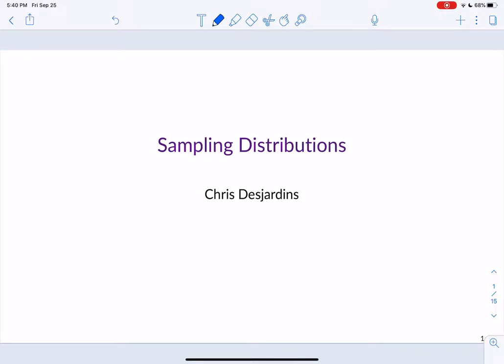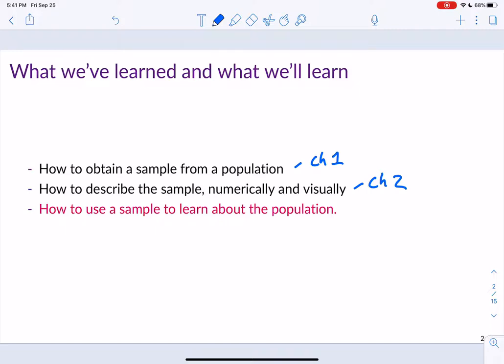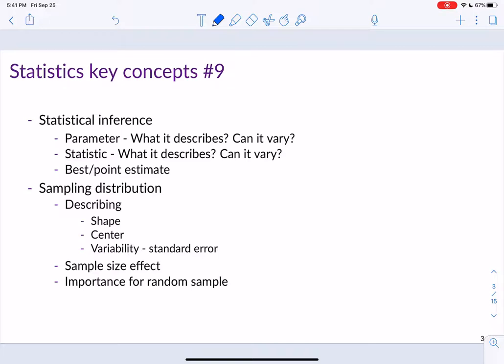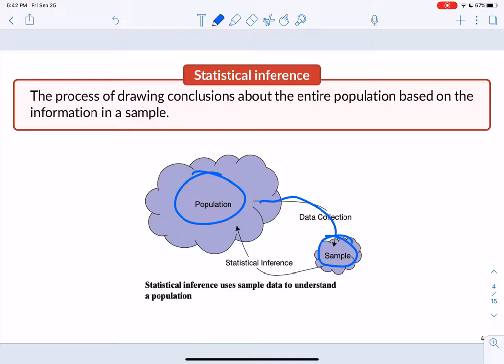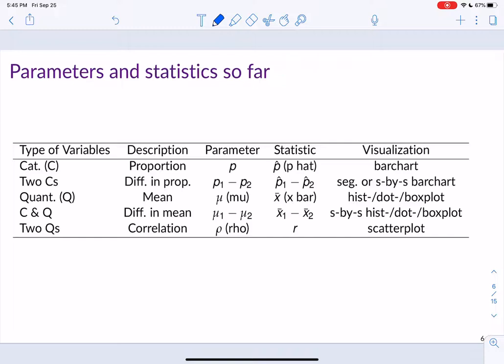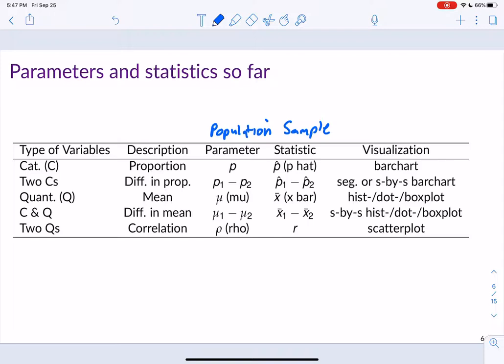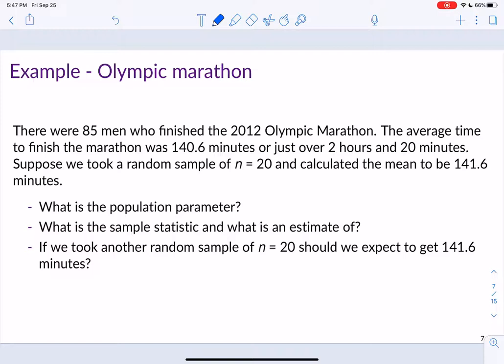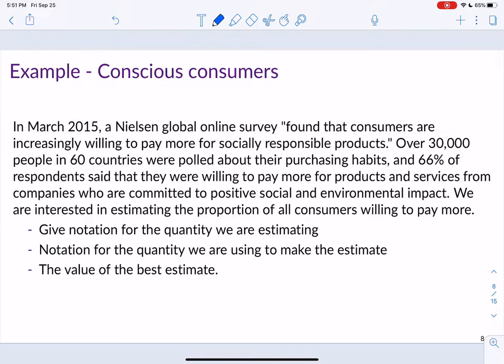Section 3.1 - Sampling Distributions